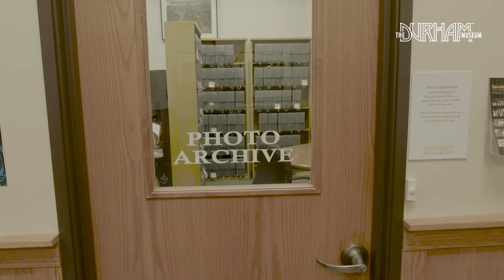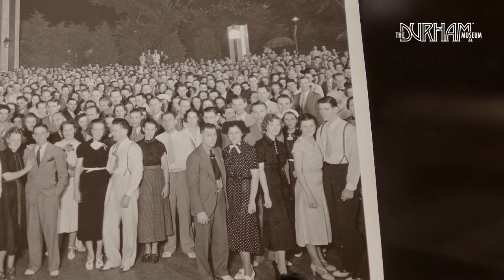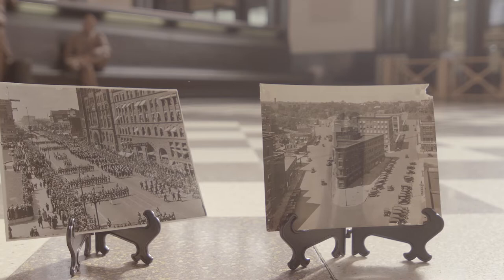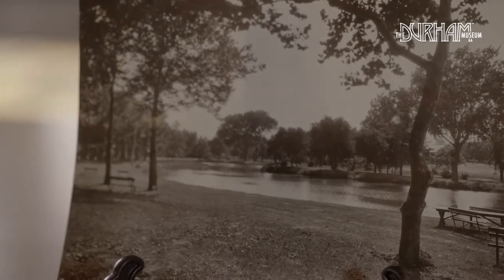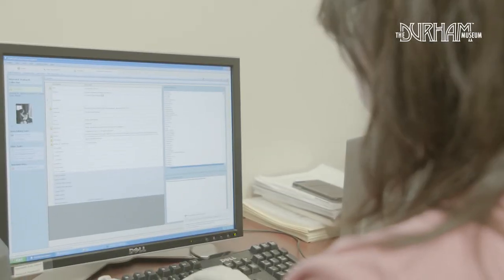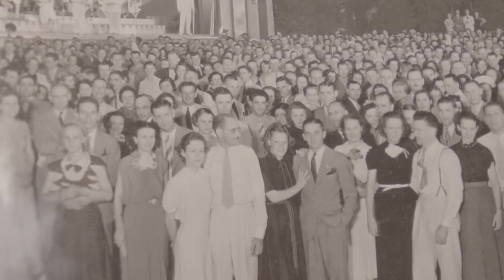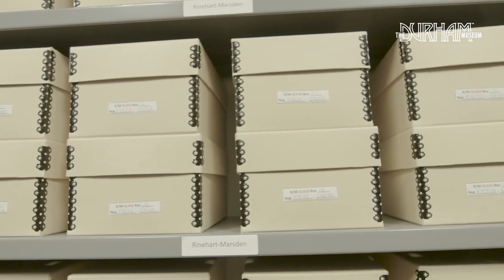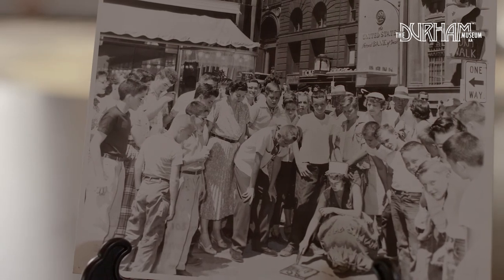The Durham Museum Photo Archive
Photography is a relatively new invention when compared to other forms of communication (oral traditions and writing). It has changed drastically throughout its history; from the earliest daguerreotypes through tintypes, glass plate negatives, acetate film, nitrate film, color prints, and today’s digital images.

The Durham Museum’s Photo Archive contains over 800,000 images spanning from the 1860s to the 1990s. They document the fascinating history of Omaha from its early days as a young frontier town to a unique and sophisticated city. A long forgotten storefront, Presidents on parade, row upon row of cattle in the stockyards, streetcars, and a family picnic; each image preserves one moment in time, but also tells a hundred different stories! These negatives and prints, some over 100 years old, are slowly deteriorating – their stories in danger of being lost forever.

The Durham Museum is dedicated to the long-term storage, preservation and documentation of these photographs. Since July 2010, efforts have been underway to digitize the entire Photo Archive. New images are added daily!